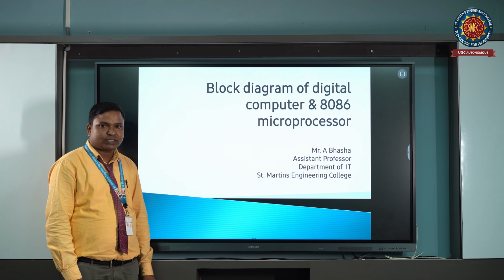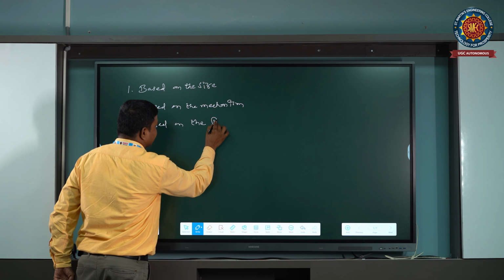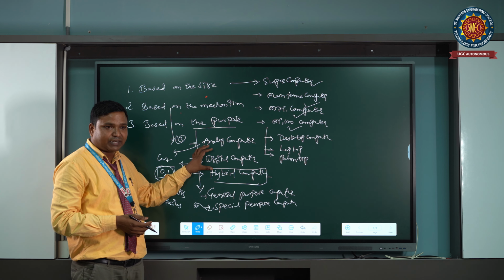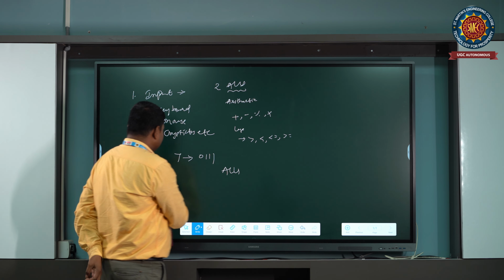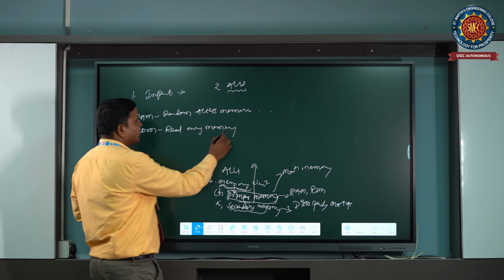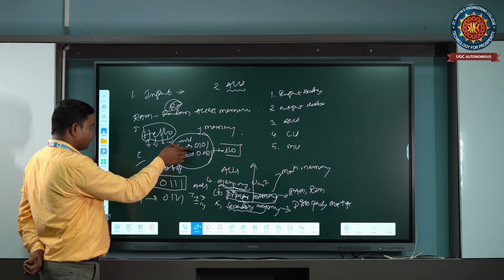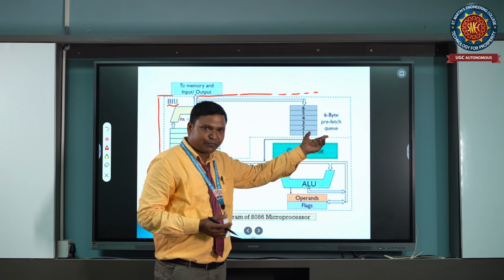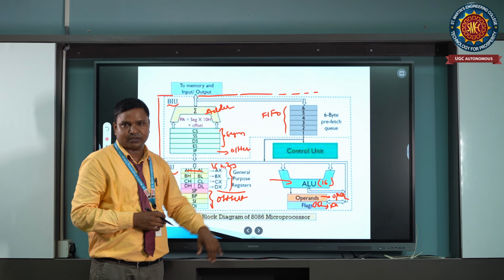Block Diagram of Digital Computer & 8086 Microprocessor | St. Martin's Engineering College